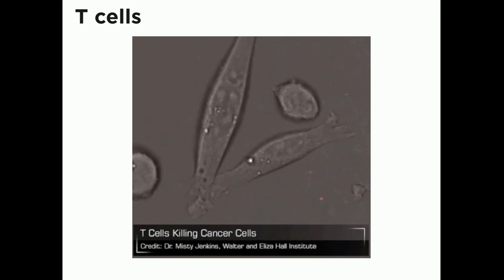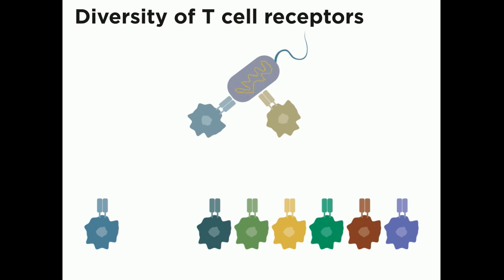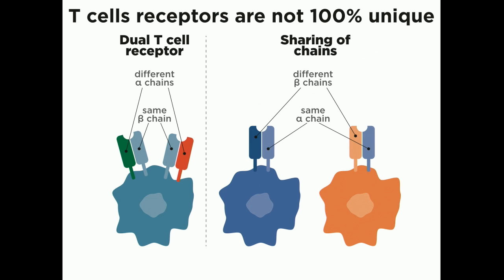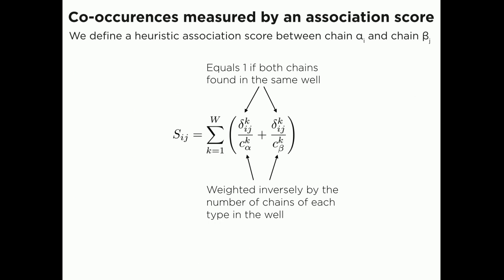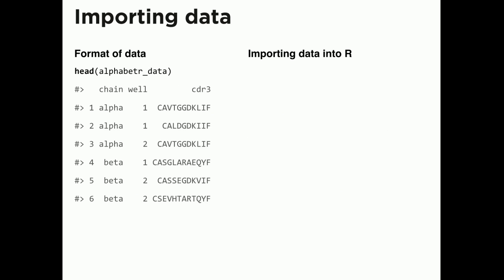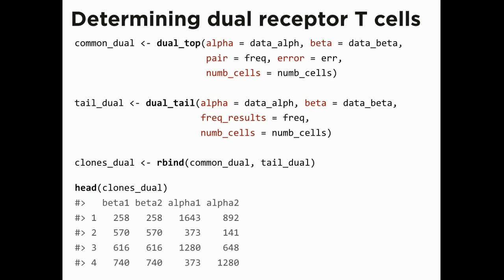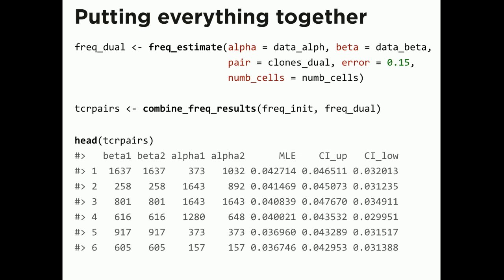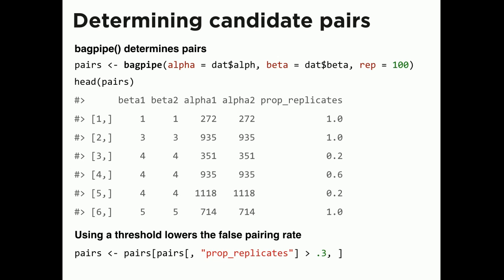useR! International R User 2017 Conference Using the alphabetr package to determine paired T cell re